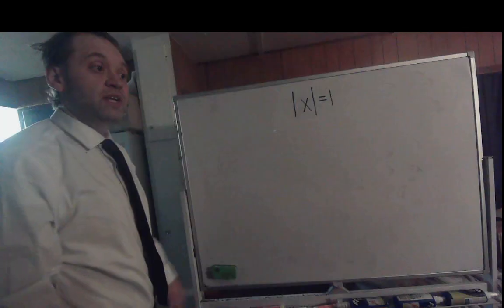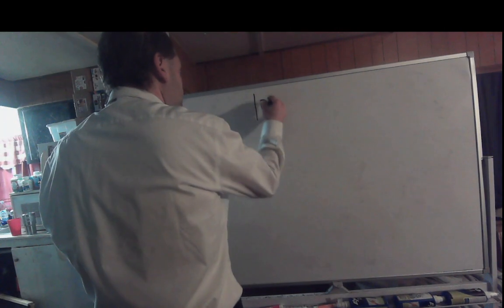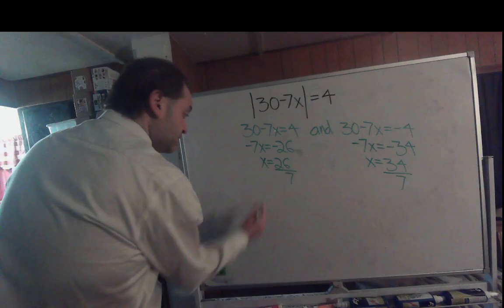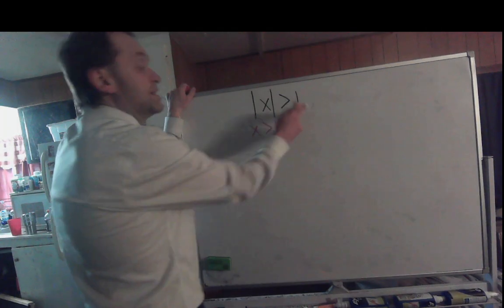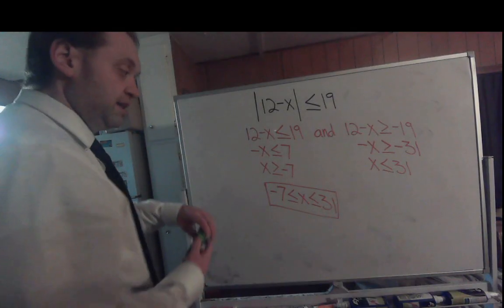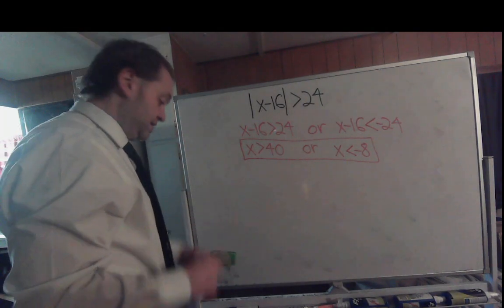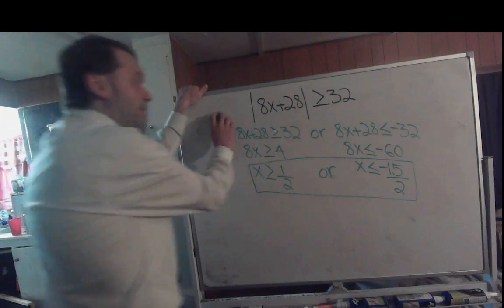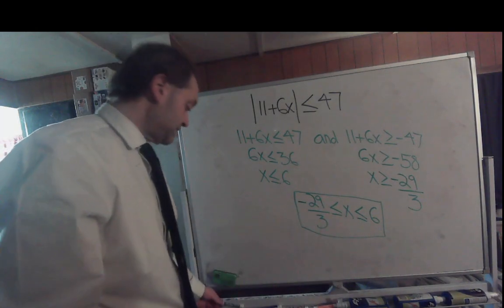Absolute Value Equations and Inequalities